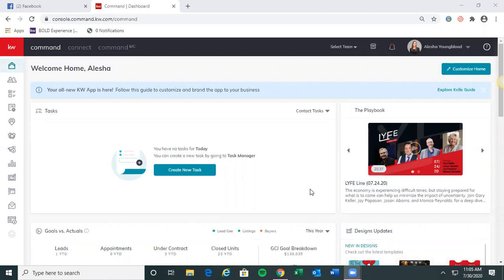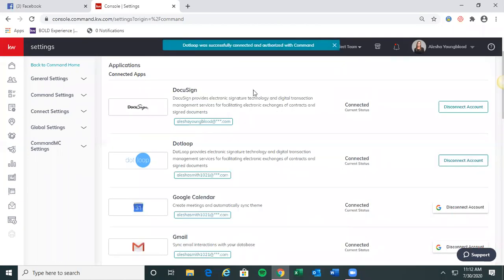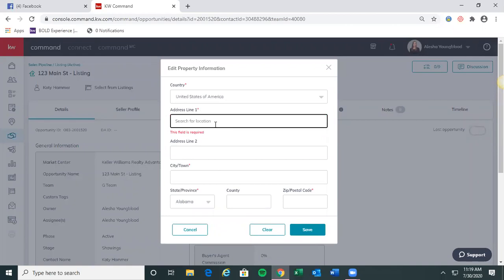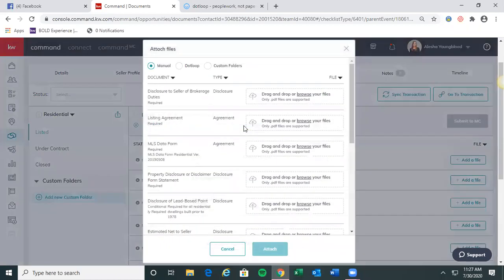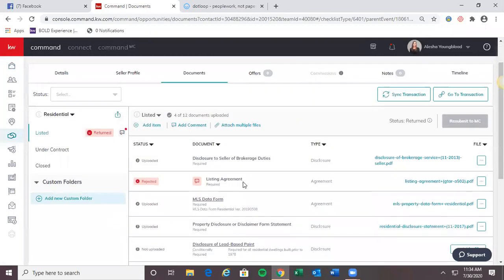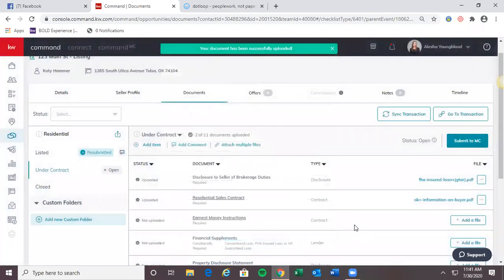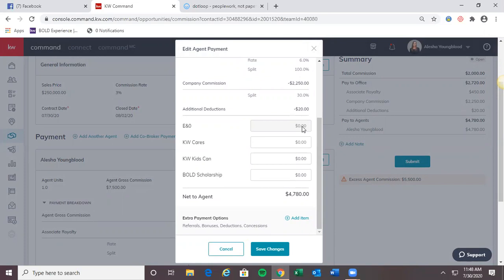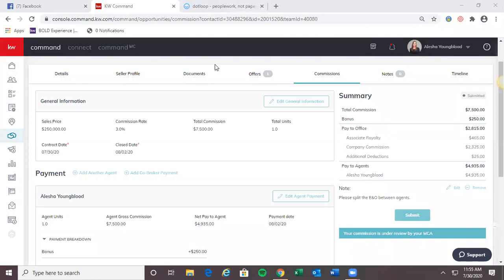Dotloop integration into Command for Compliance